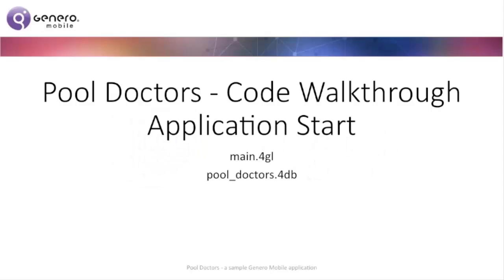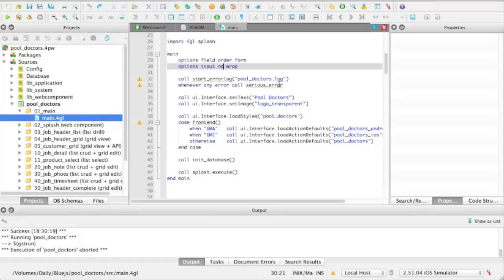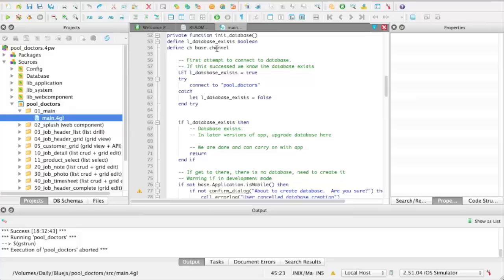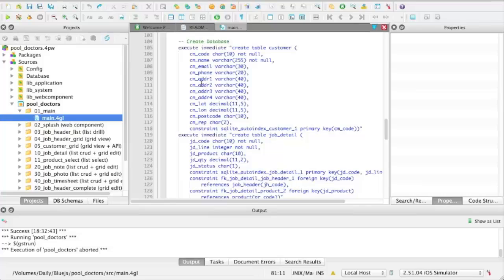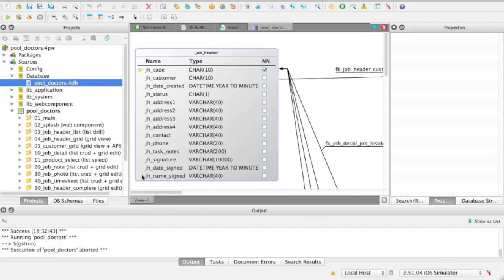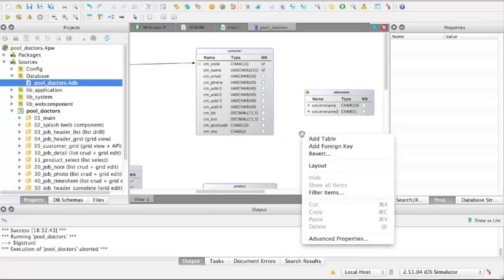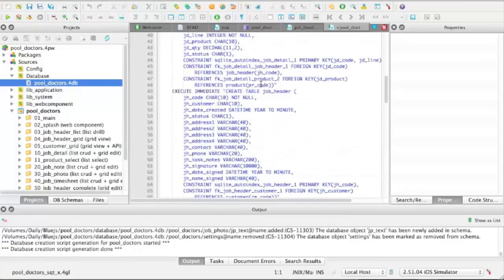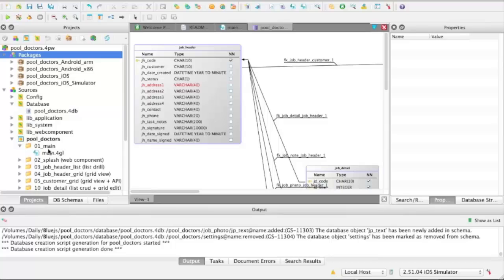The Pool Doctors: Application Start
Reuben walks you through what happens when the application starts, concentrating on the main module and the pools_doctor database.